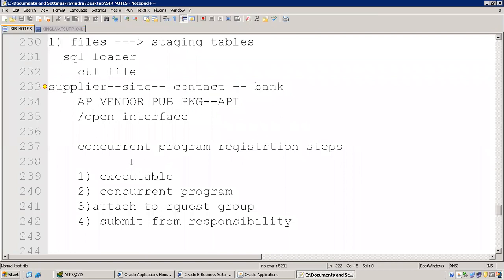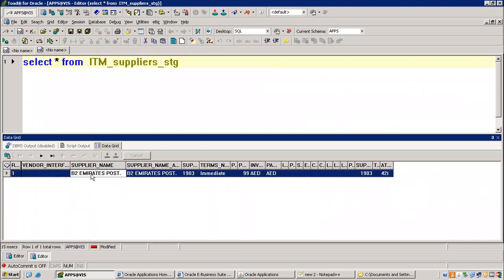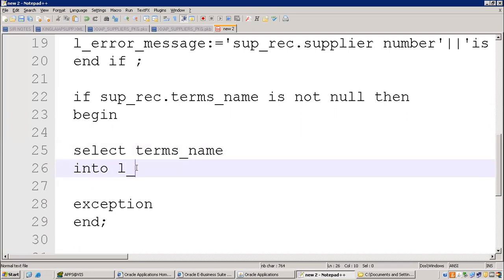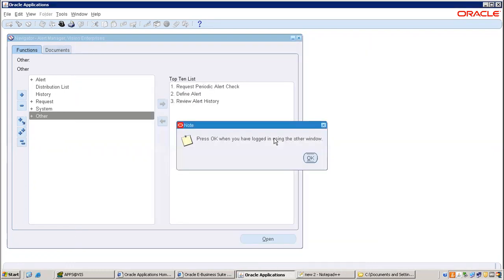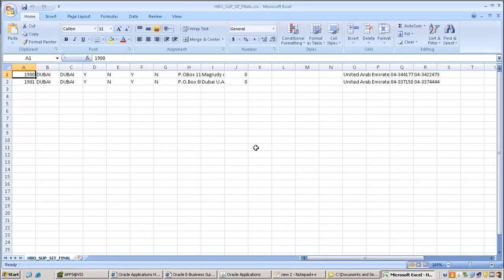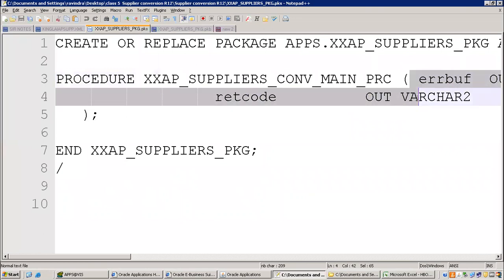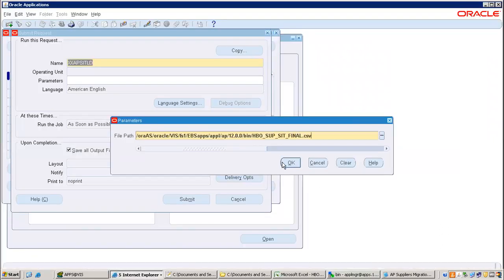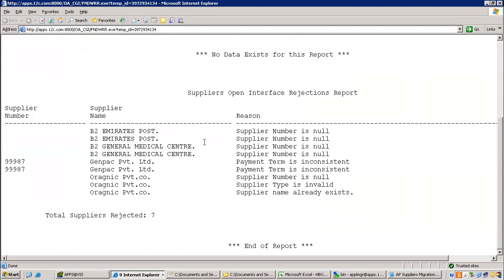class 15 Supplier Conversion Part 2